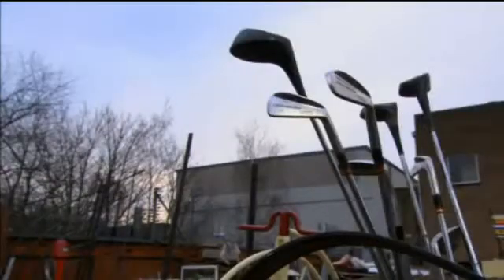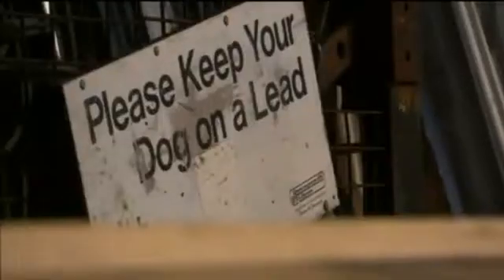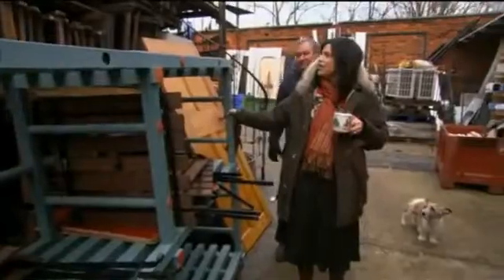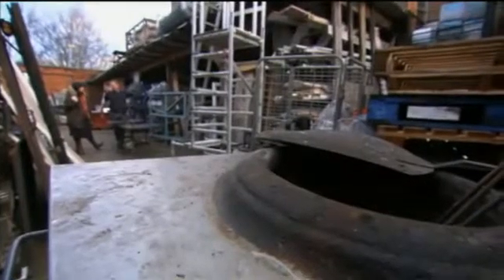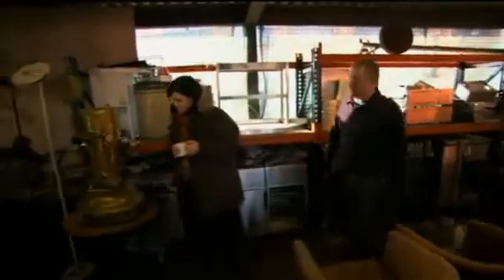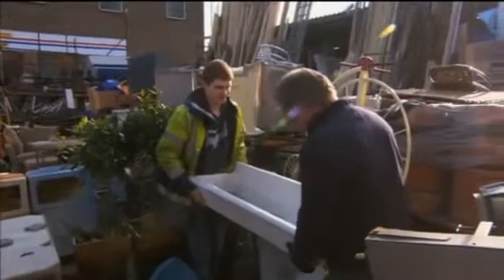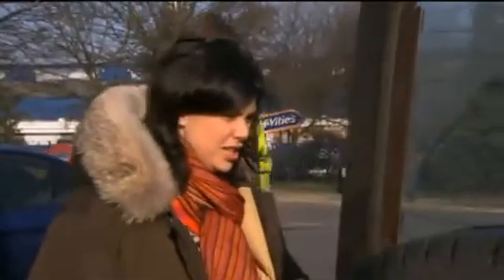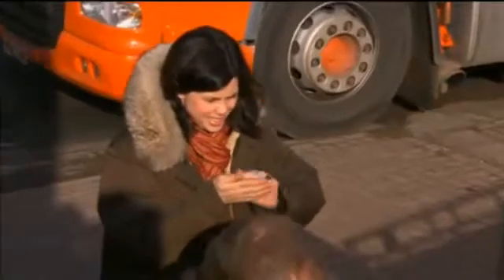Kirsties Allsopp - Woolrich Arctic Parka - Moncler #3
Tv presenter Kirsties Allsopp wearing woolrich arctic parka and moncler down jacket